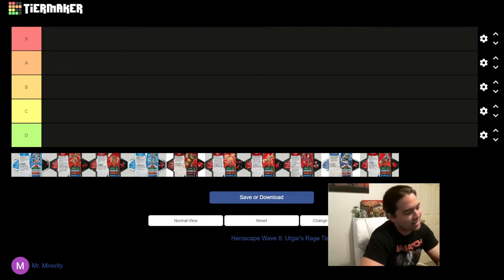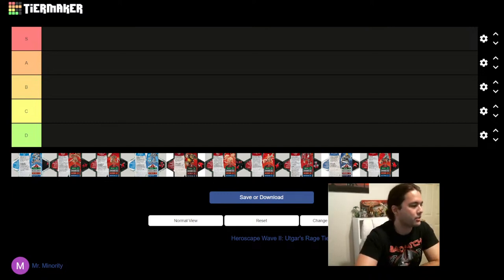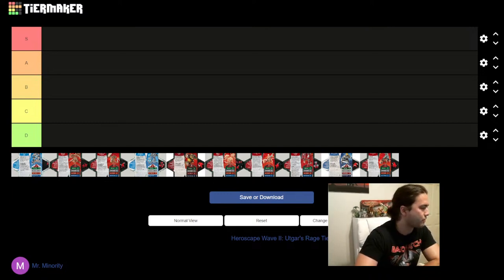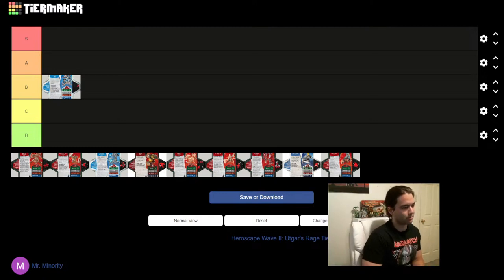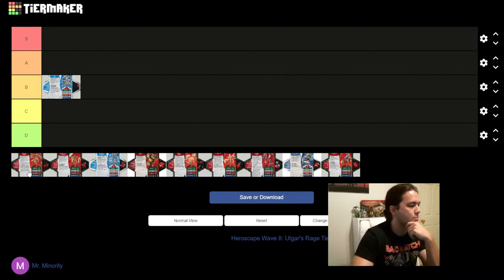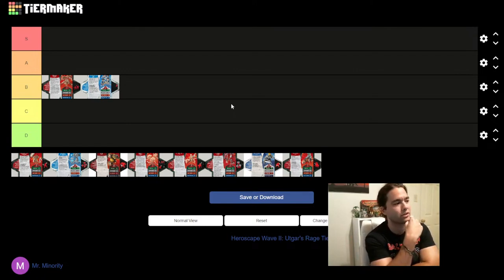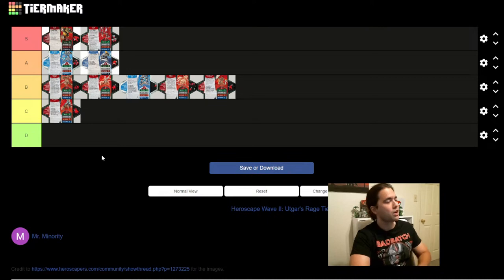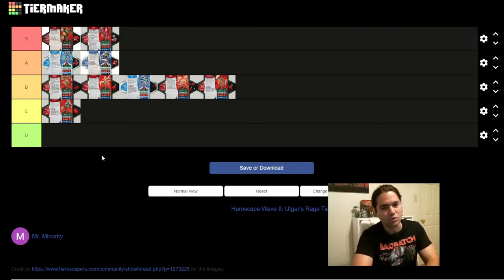Heroscape Wave II Utgar's Rage Ranking All Army Cards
Heroscape Wave 2 Utgar's Rage Ranking All Army Cards